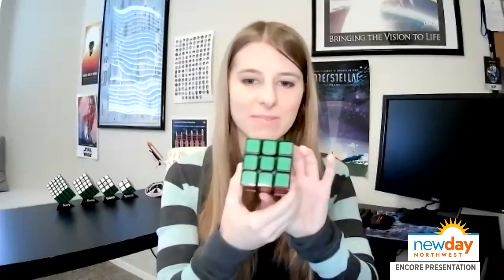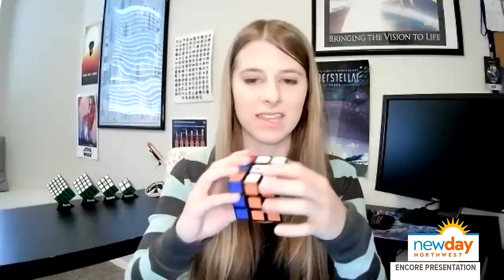Meet an aerospace engineer who just solved a Rubik's Cube while floating in zero gravity - New Day N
Bailey Burns works with companies like NASA as a systems engineer. She dreams of one day completing a Rubik's Cube in space.
KING 5's New Day Northwest is Western Washington's only local daytime talk show. Watch it weekdays at 11 a.m. PST on KING 5 TV and streaming live